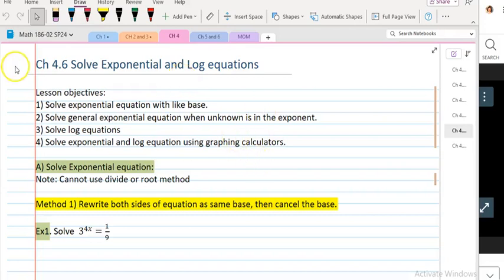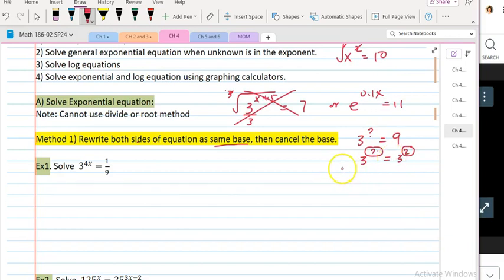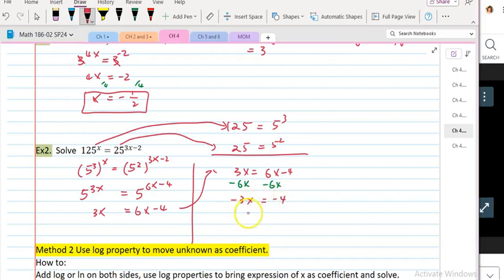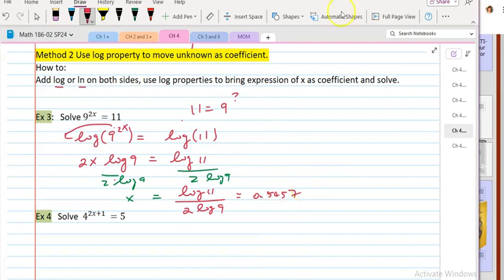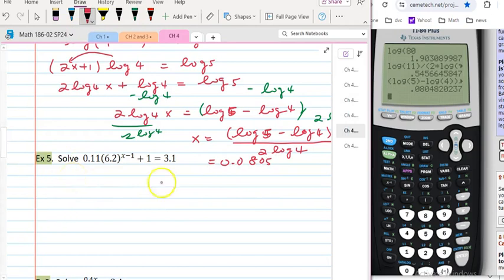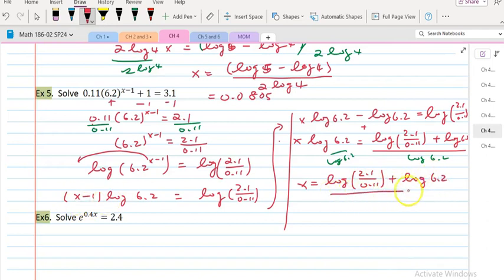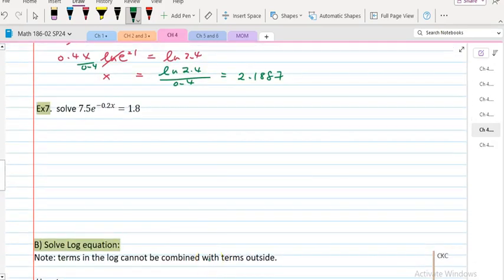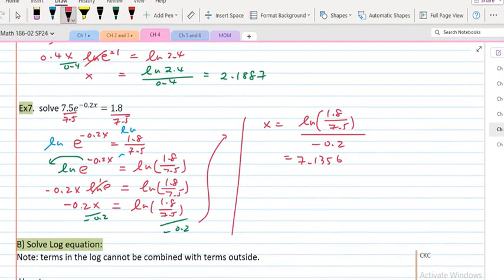Math 186 Ch 4 6 solve exponential equation